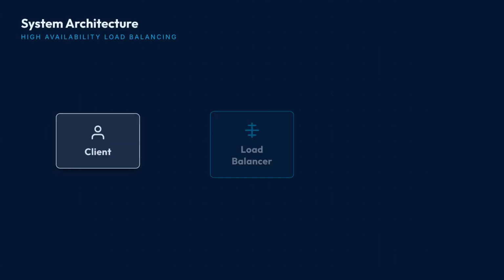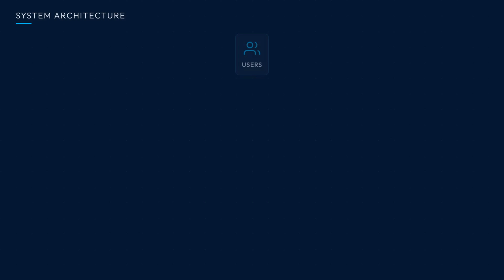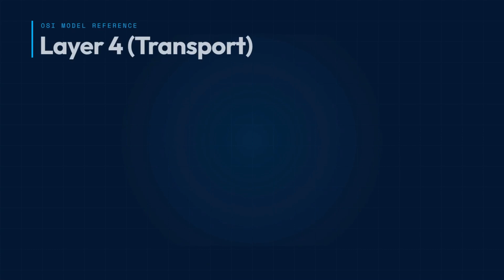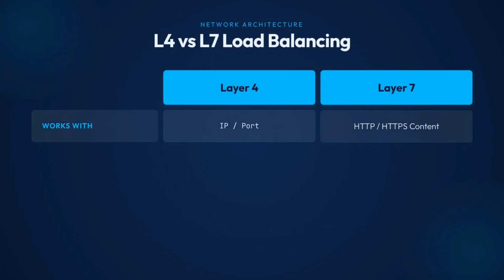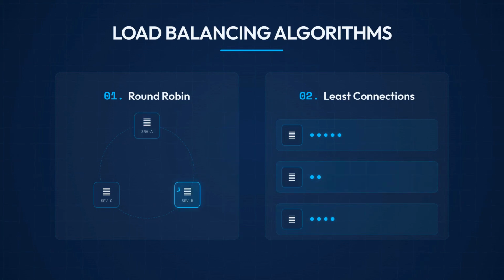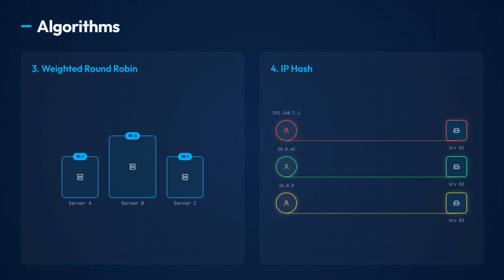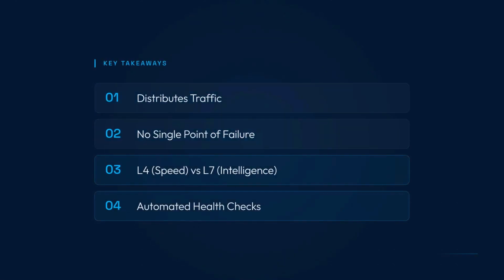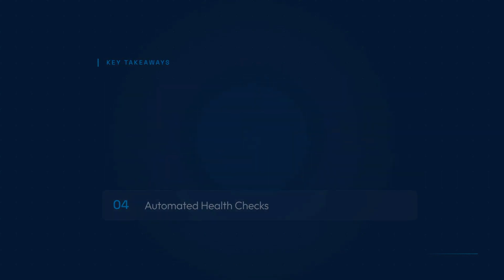Load Balancer Explained in 6 Minutes | Complete Beginner's Guide | System Design & Cloud Computing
In this beginner-friendly lecture, you'll understand what a Load Balancer is, why it is used, how it works, and why companies like Google, Amazon, Netflix, and YouTube rely on load balancing to serve millions of users every day.

Whether you're preparing for System Design interviews, Cloud Computing, AWS, DevOps, Networking, or Software Engineering, this video will help you build a strong foundation.

✅ Why Load Balancing is Needed
✅ Real-Life Examples (Restaurant & Toll Plaza)
✅ How a Load Balancer Works
✅ Benefits of Load Balancing
✅ Types of Load Balancers (Hardware, Software & Cloud)

Round Robin
Least Connections
IP Hash
Least Response Time

✅ Health Checks Explained
✅ Real-World Examples (Netflix, Amazon, YouTube & Banking Systems)

AWS Aspirants
DevOps Engineers
Backend Developers
🔥 Topics Covered
Load Balancer
Server Load Distribution
High Availability
Scalability
Fault Tolerance
Health Checks
Networking Fundamentals